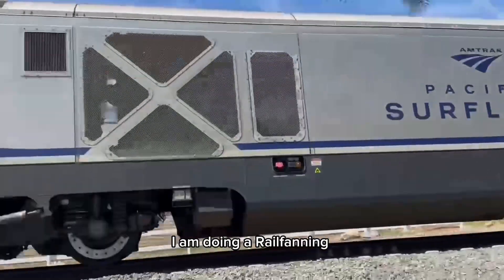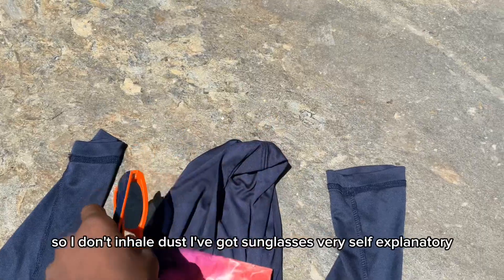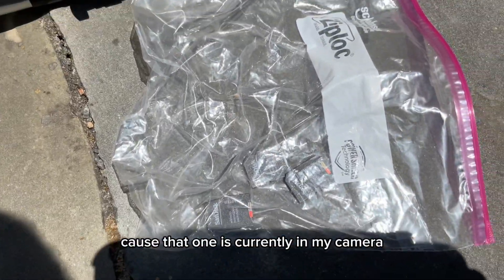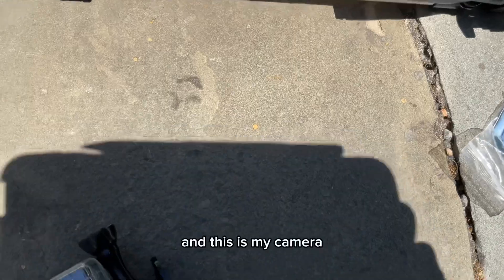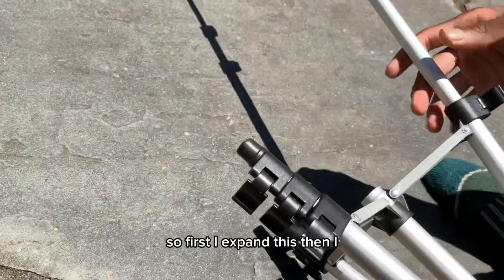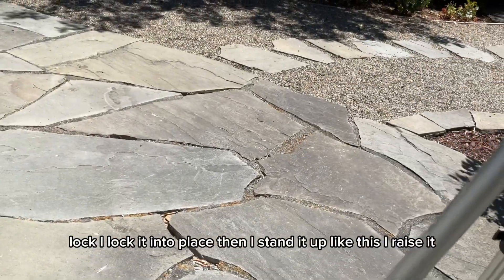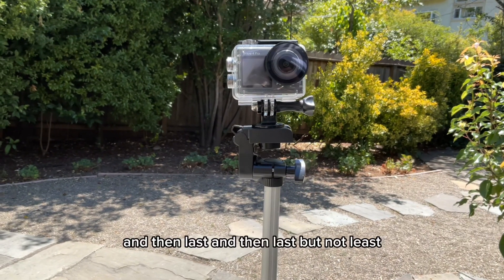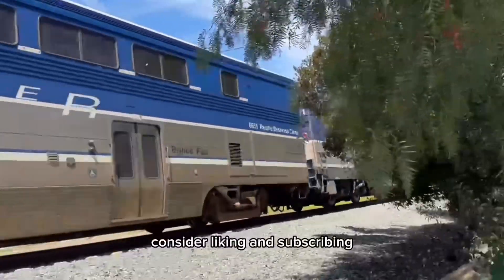Railfanning setup reveal